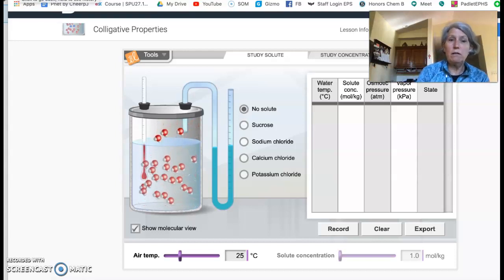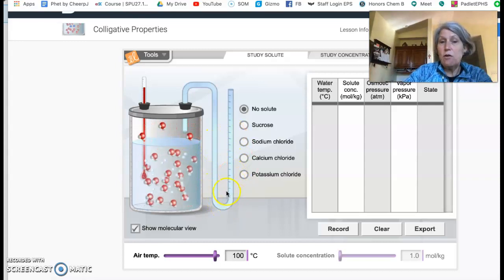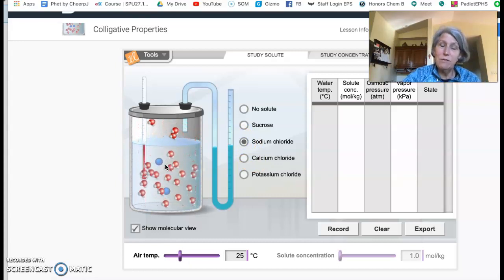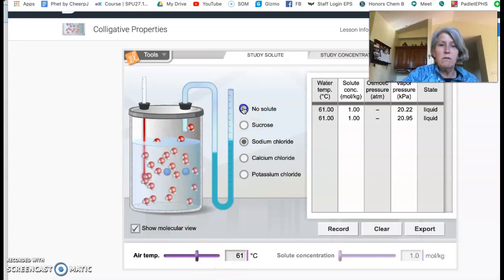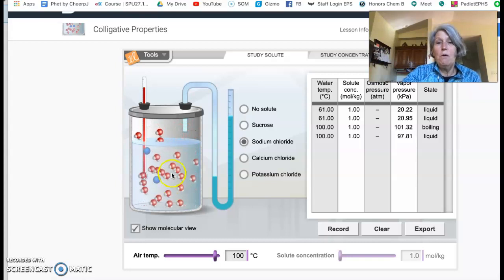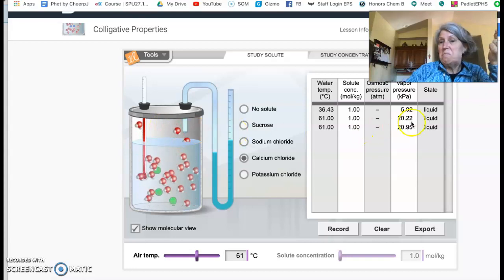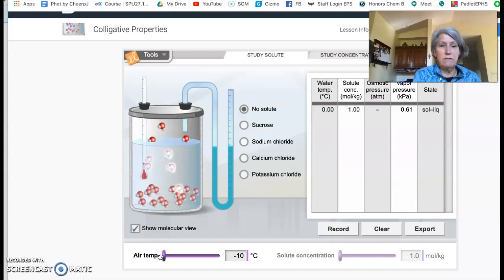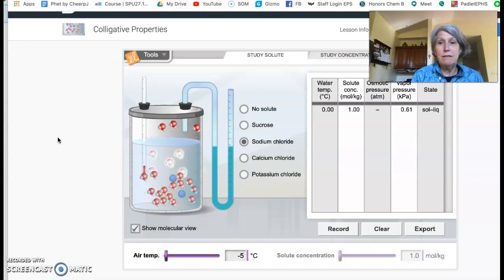EPHS Honor Chem Gizmo Colligative Proprerites